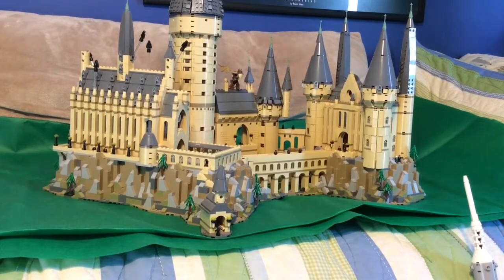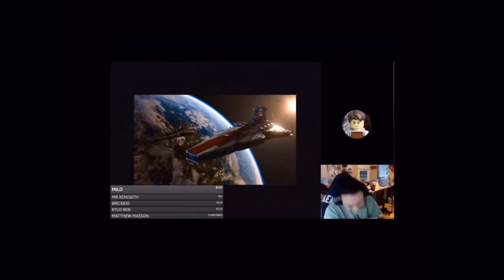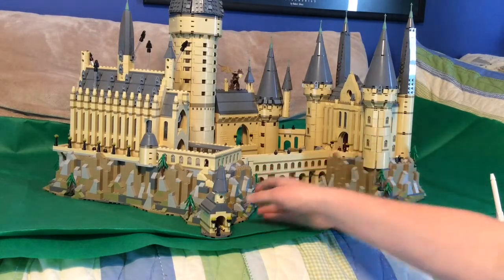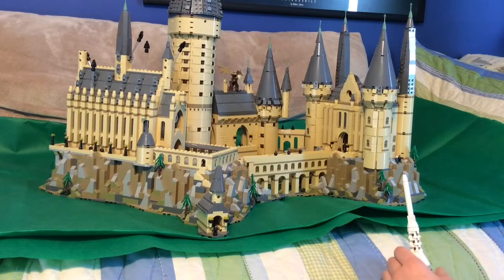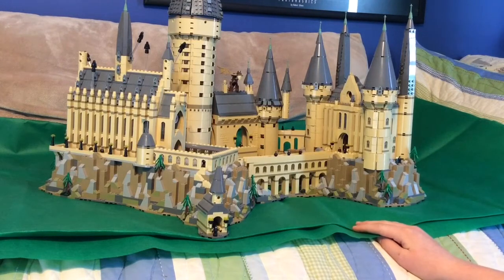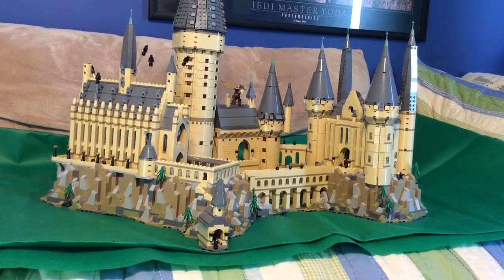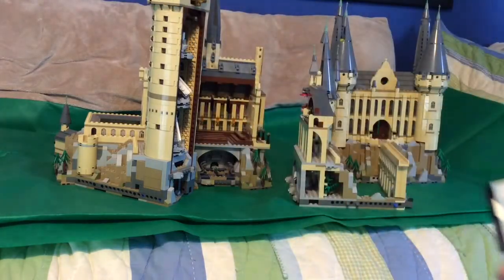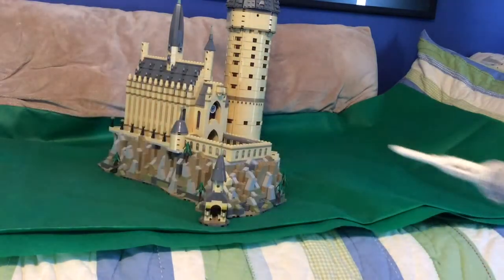200 Subscriber Special!!! | Throwing My Lego Saturn V At My UCS Hogwarts!!! Ultimate Destruction!!!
I hope you guys all enjoyed my video! I always appreciate all the support I get. I always read them.